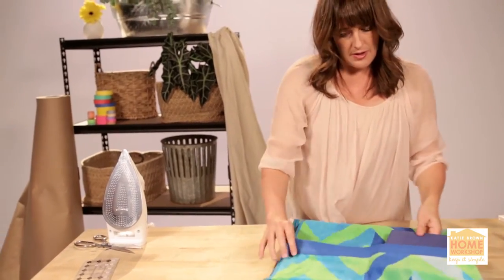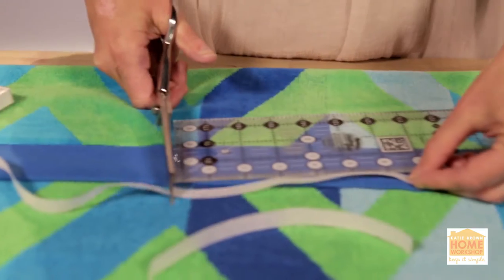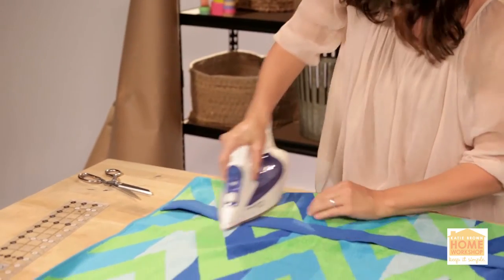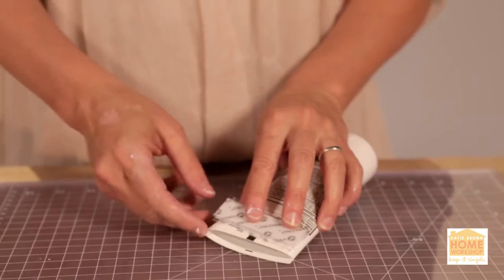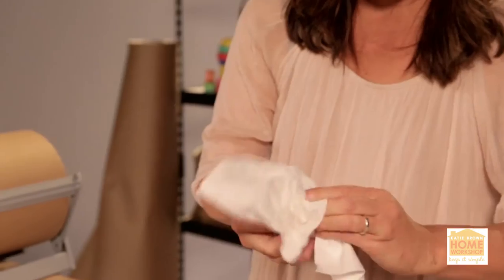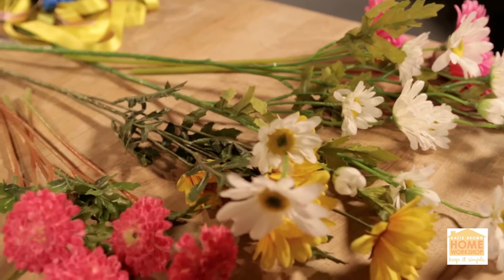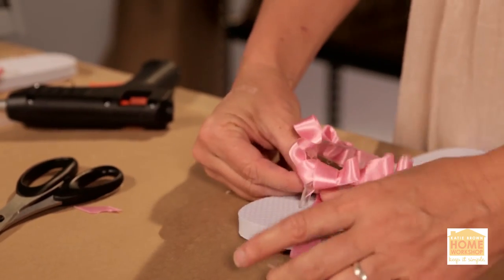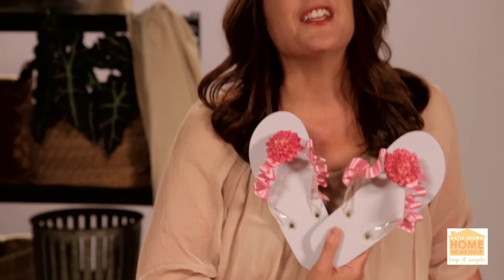What you need for a perfect day at the beach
Katie Brown will teach you some quick and easy beach hacks that will make your day even more relaxing when you spend it at the beach.